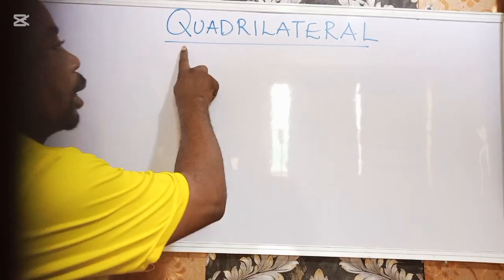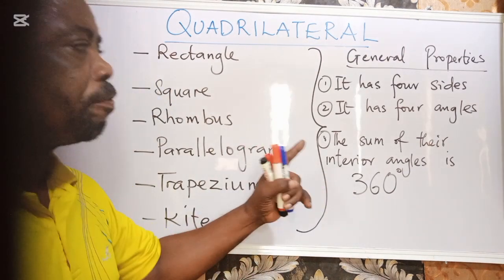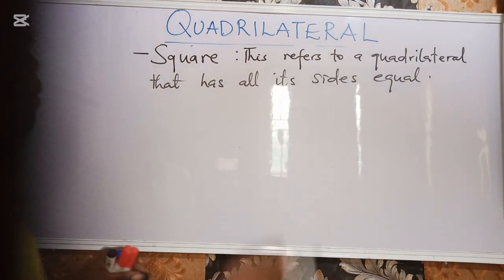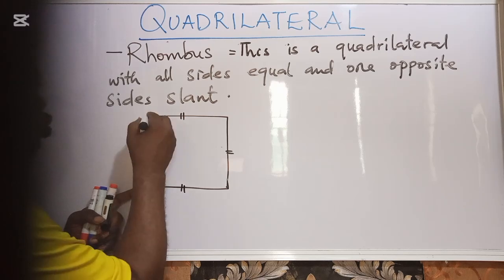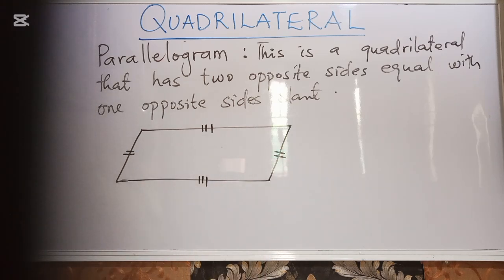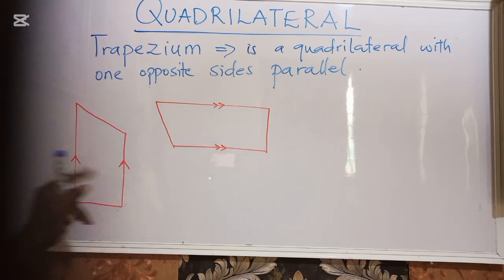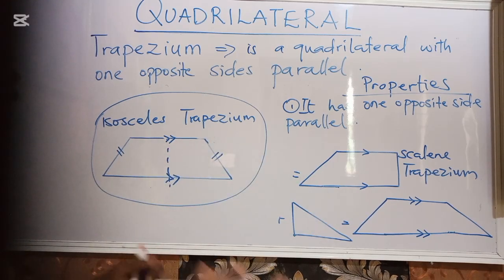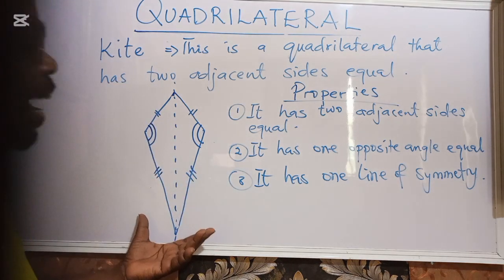Quadrilaterals and Their Properties